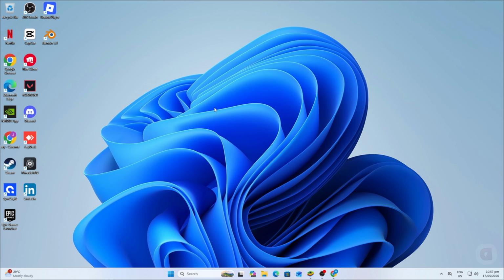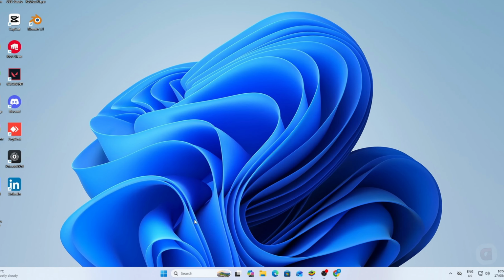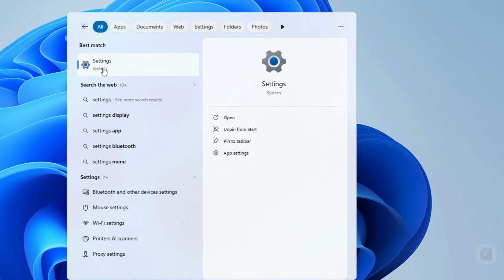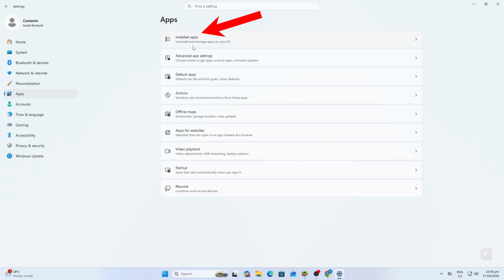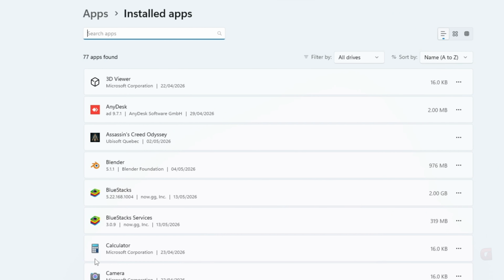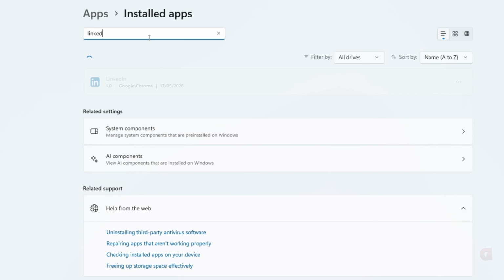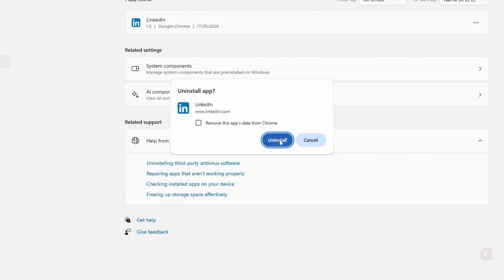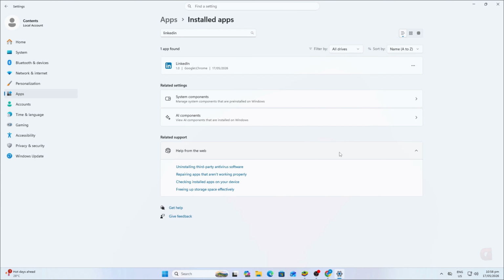How to Delete Apps on Windows 11 PC (2026)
Want to delete apps on your Windows 11 PC or laptop? 🗑️💻
This updated 2026 tutorial shows you how to uninstall apps and remove programs from Windows 11 quickly and easily!

In this video, you’ll learn how to delete unwanted apps, free up storage space, and manage installed programs using Windows 11 settings. Perfect for beginners and laptop users.

✅ In this tutorial:
• How to delete apps on Windows 11
• How to uninstall programs on PC
• Remove apps from laptop easily
• Free up storage on Windows 11
• Windows app settings tutorial